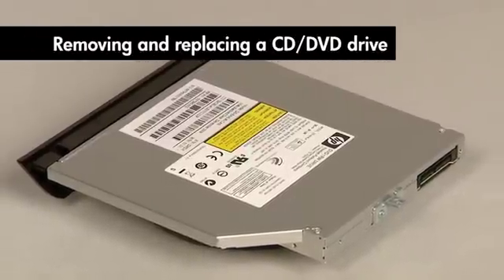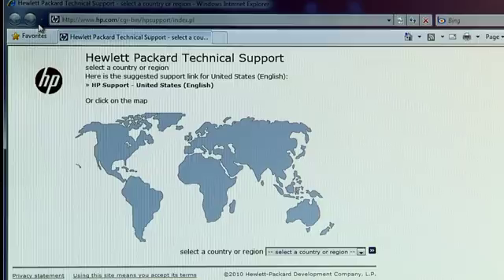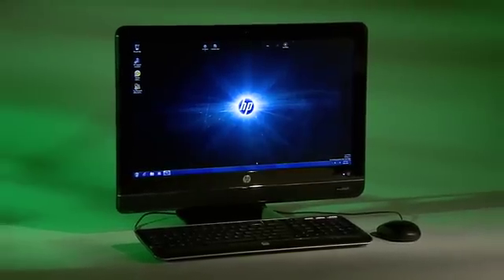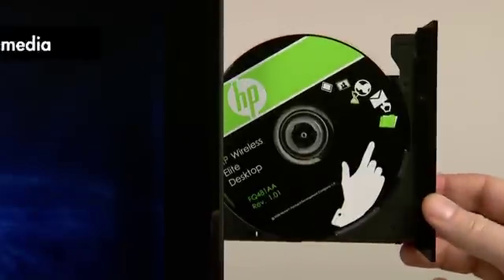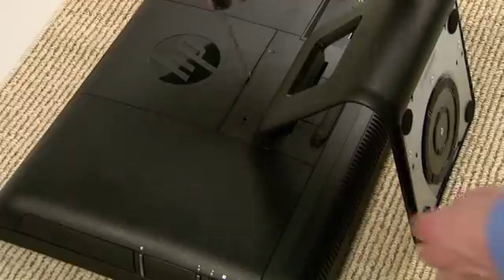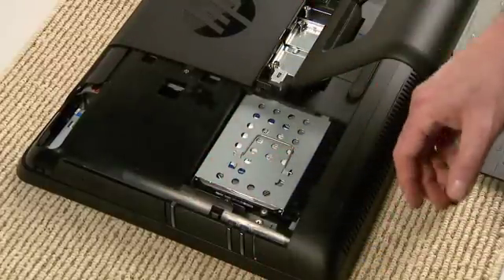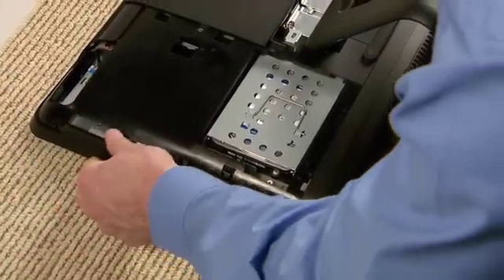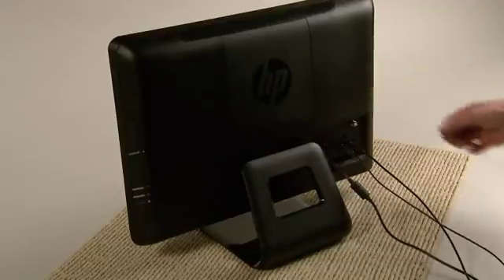Replacing the CD/DVD Drive | HP Pavilion All-in-One PC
Learn how to remove and replace the CD/DVD drive in the HP Pavilion All-in-One PC.

Replacing the CD/DVD Drive in the HP Pavilion All-in-One PC | HP Pavilion | HP